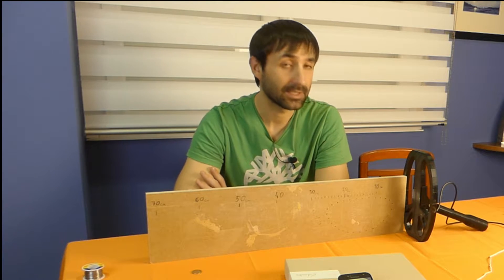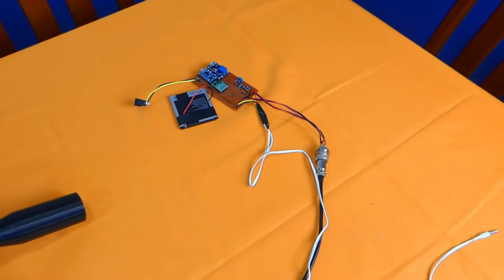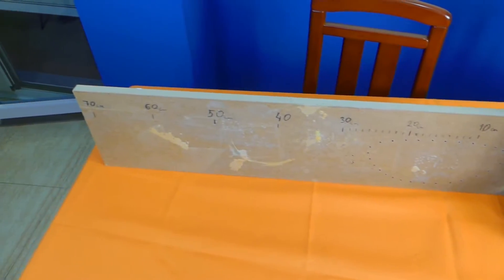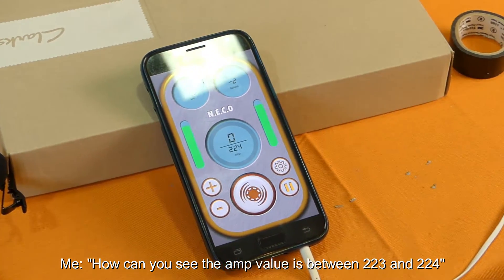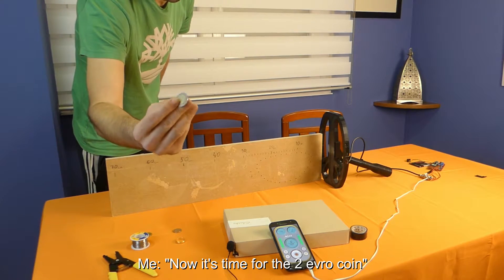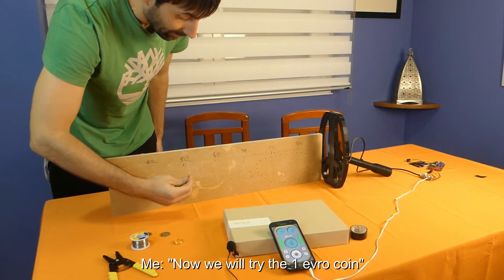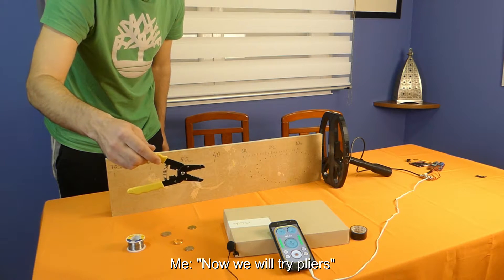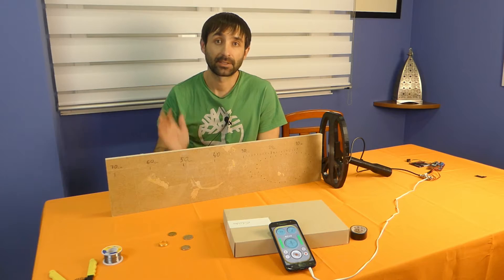Metal detector Smart Hunter v 2.0.0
In this video i will show you how to build a smartphone homemade metal detector Smart Hunter v 2.0.0(Easy) ,
based on arduino and smartphone.
This metal detector is easy to build, all the difficult work dose our smartphone.